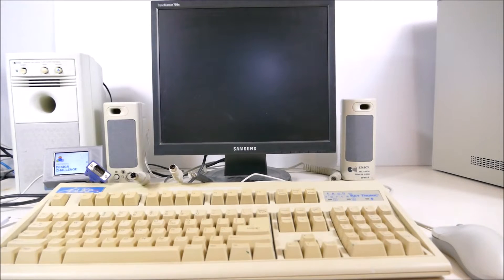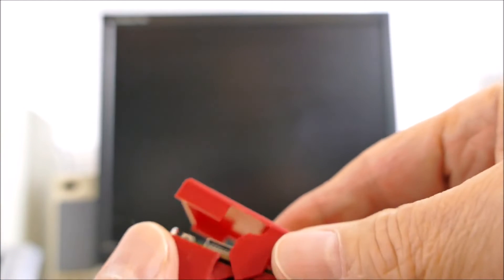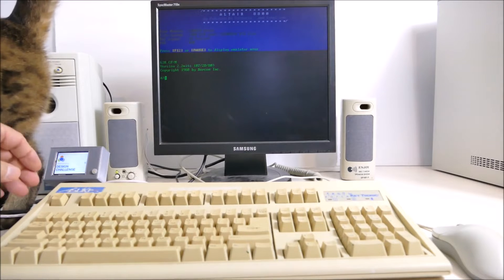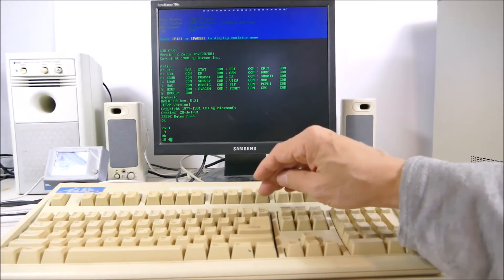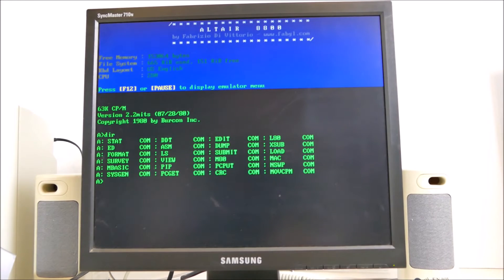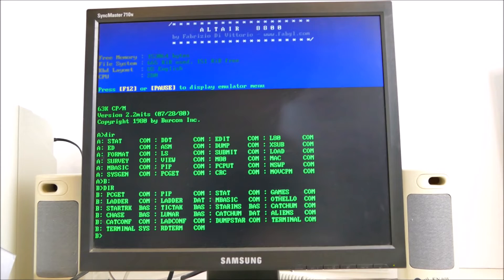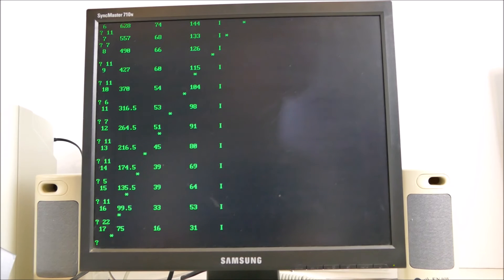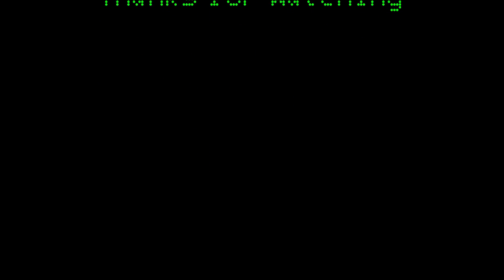CP/M on an ESP32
CP/M on an ESP32 emulating an Altair 8800